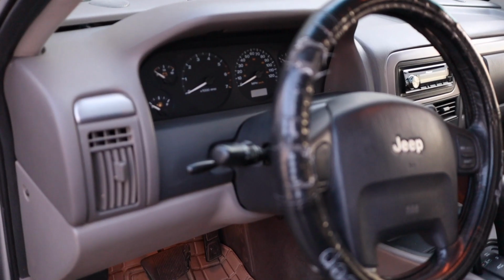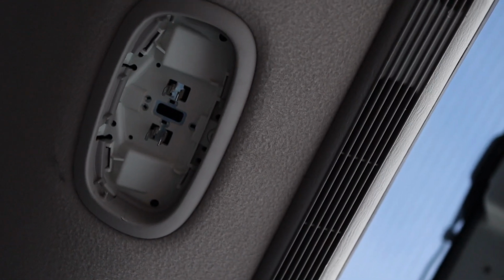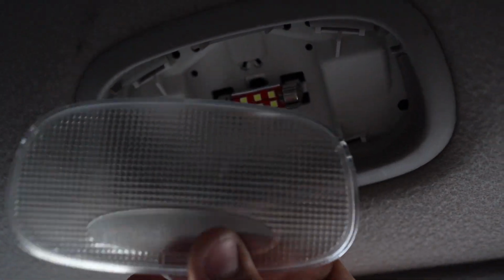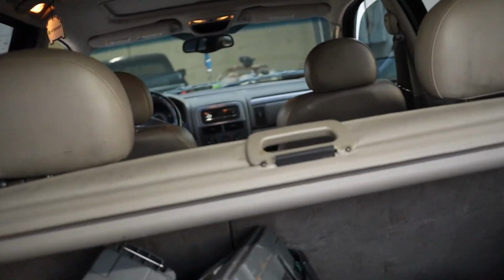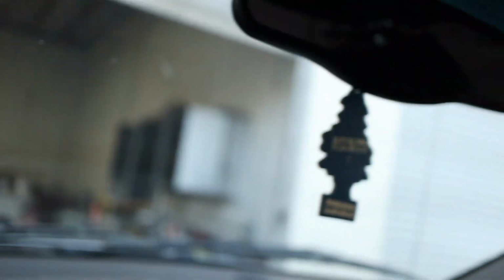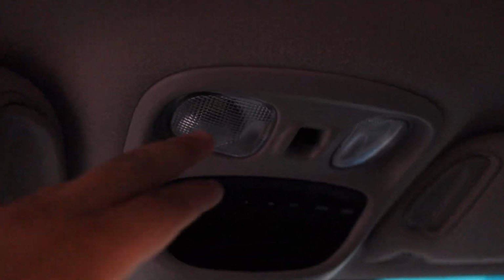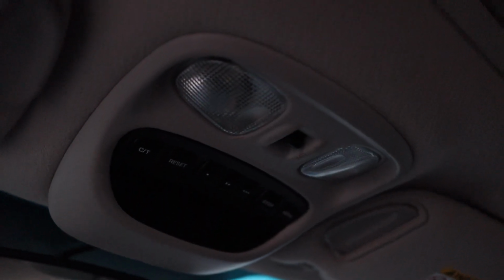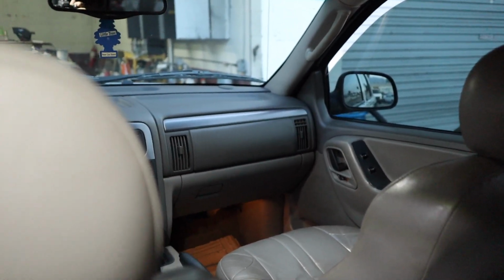HOW TO INSTALL LED INTERIOR BULBS | Jeep Grand Cherokee WJ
I Show you how to Install LED interior Bulbs on a Jeep Grand Cherokee. My WJ was soo much better with the LED bulbs in. I could actually see at Night. I need to purchase some more for the Floor lights but other than that they are super bright. I got mine from Flyryde (Link down below) He sells bulbs for all type of cars and sizes. You can use some plastic pry tools which are also linked down below but I just ended up using my Jeep Key and I was careful not to break anything.

get your merch at 🤟 Najaroffroad.com 🤟

Pry Tools